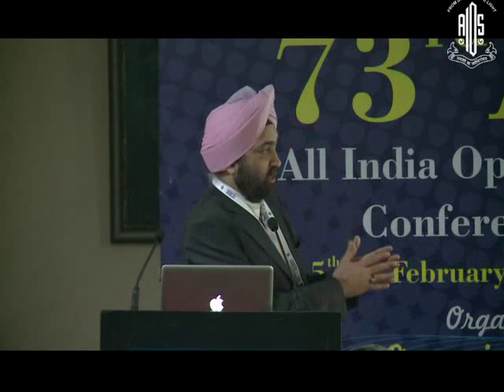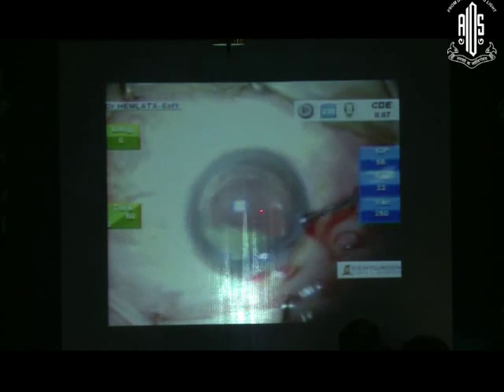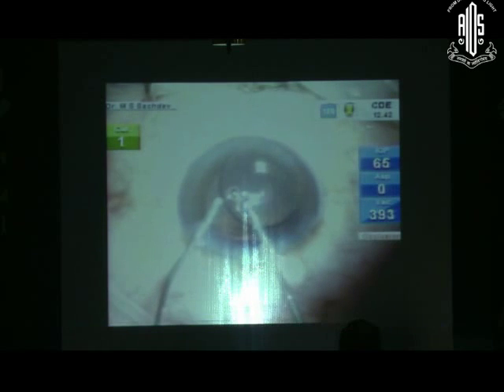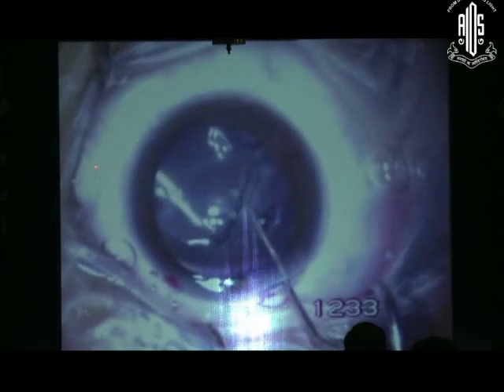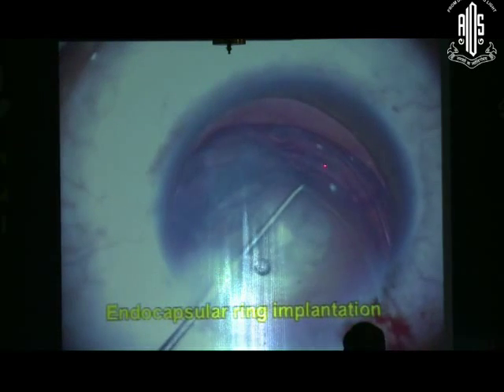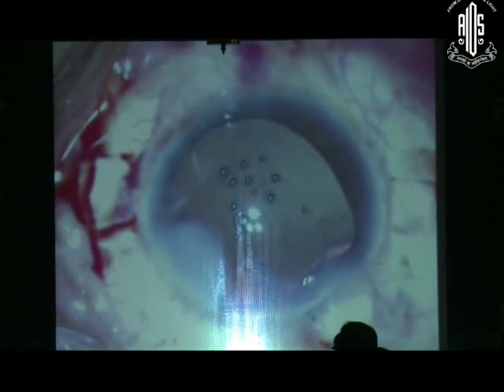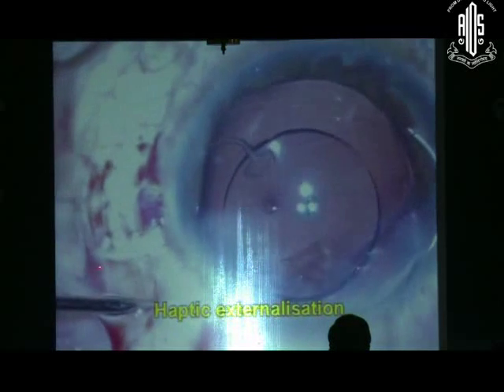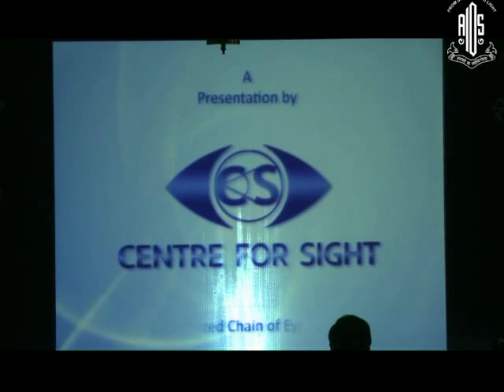Dr Sachdev MahipalS